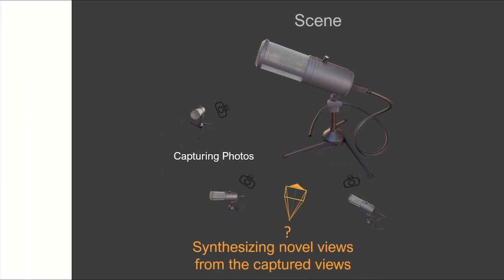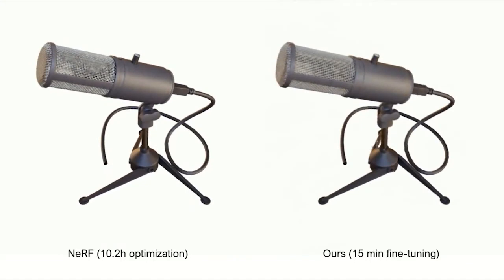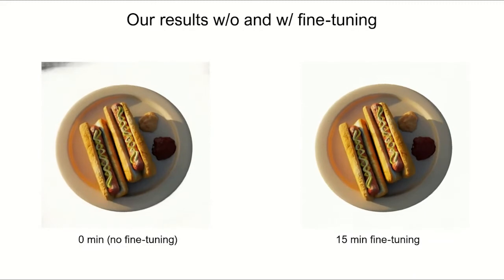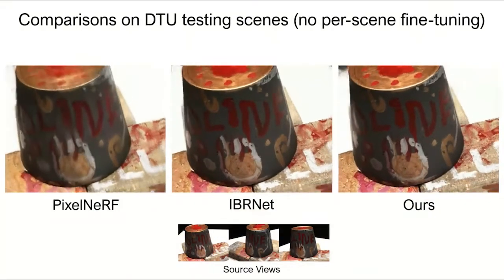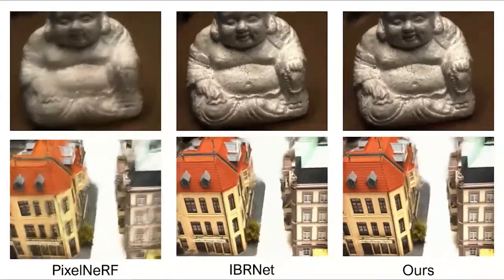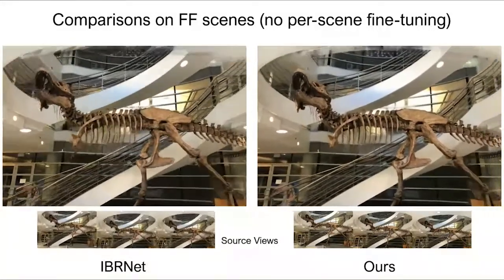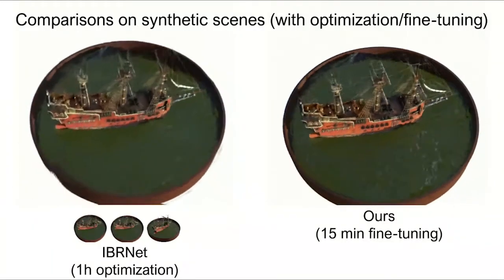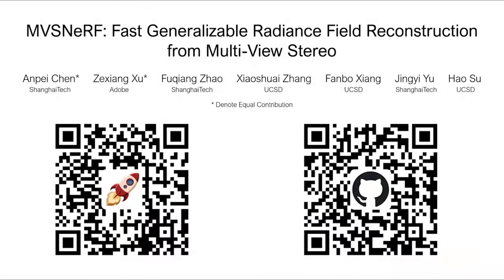[ICCV 2021] MVSNeRF: Fast Generalizable Radiance Field Reconstruction from Multi-View Stereo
We present MVSNeRF at ICCV2021, which speeds up the training time of NeRF to 15 or even 0 min by direct transfer learning!

Our model combines the advantages of "cost volume & volume rendering" for geometry and radiance field reconstruction